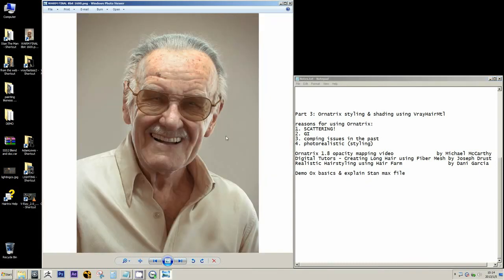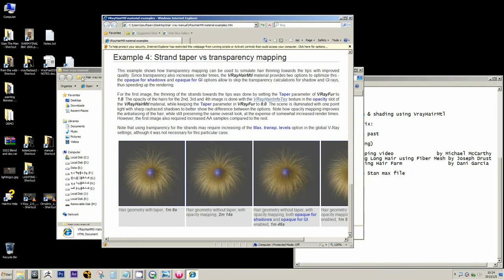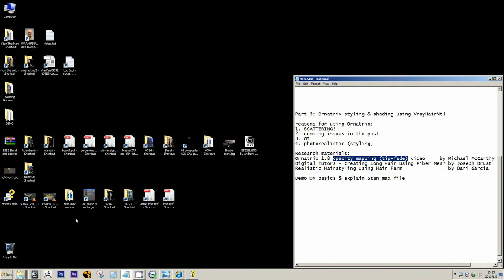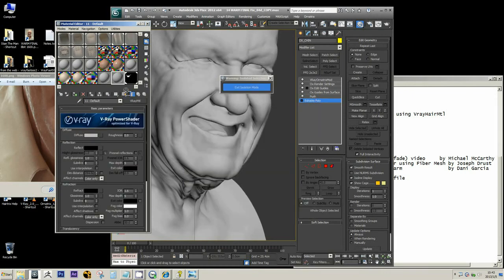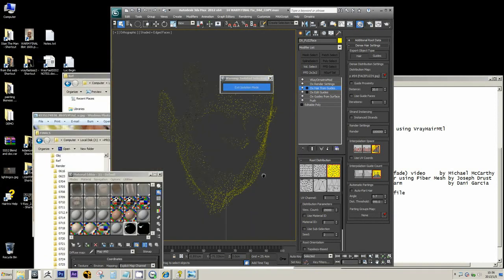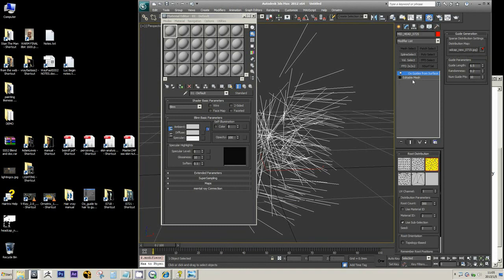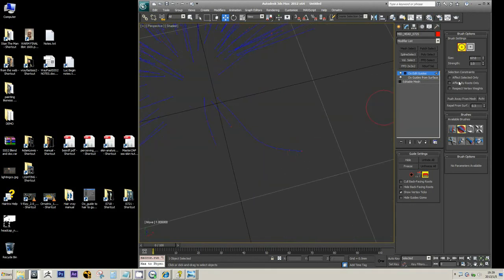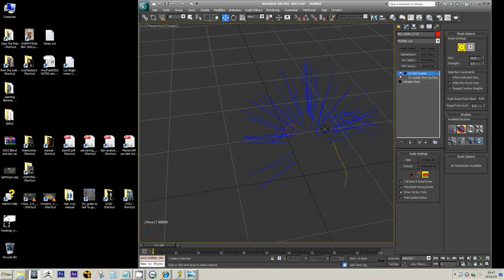Making of Stan 'The Man' - PART 3A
Correction: in the videos, I mentioned there are 3 parts but after editing my cuts I decided to break the videos into roughly 1 hour each, therefore we ended up with 7 videos total.

I recommend you guys watch the videos at 720p resolution so the UI texts are readable.

And if you have any questions, please post them on each of the corresponding videos' comment sections (so that others can also make notes).